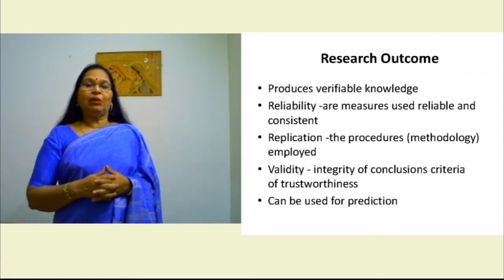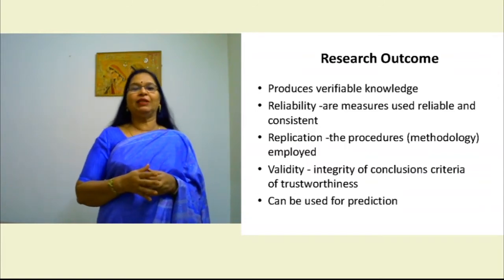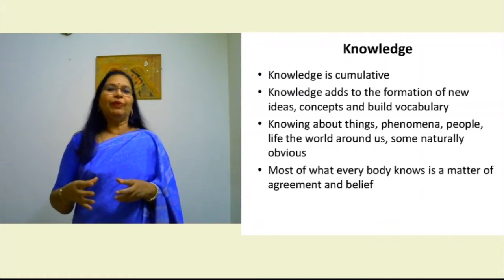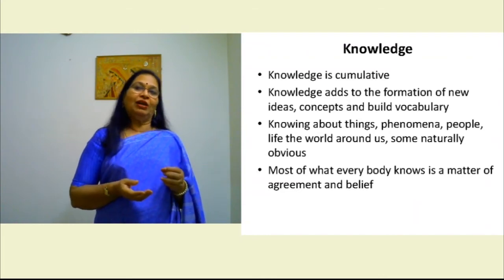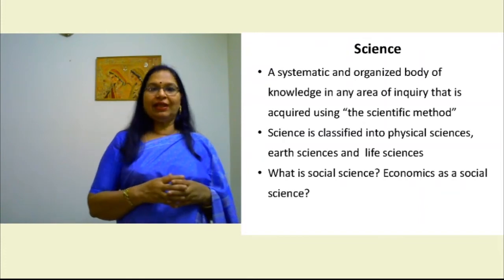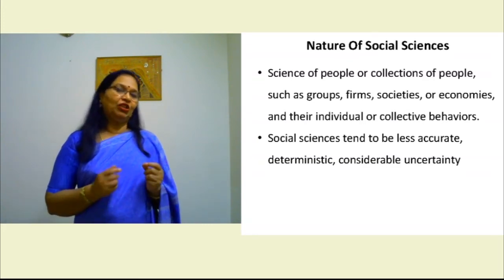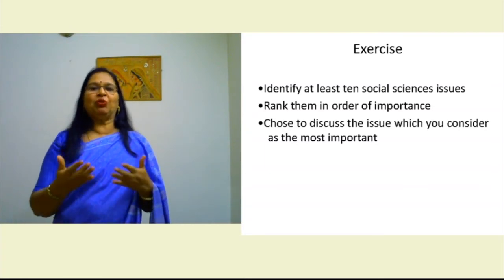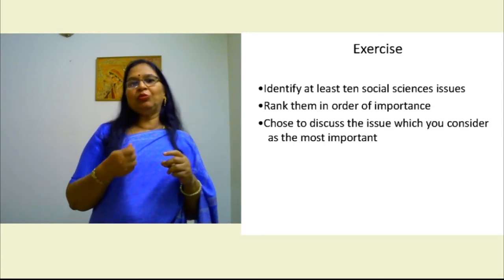Identifying Topic for Research in Social Sciences- scientific method and planned outcome-RES 1-68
The need to identify a topic for carrying out research in social sciences is difficult for an undergraduate or post graduate student or a scholar pursuing doctoral studies  in social sciences, commerce or in management courses to begin with. However this process of identifying topic can be done in an interesting manner when one learn to do it on their own. it thus keeps the motivation of pursuing research alive .This presentation has an exercise to help students through this process.
Research follows scientifc method and has a planned outcome to acheive.
0:00 Introduction
0:18 INTRODUCTION TO RESEARCH IN SOCIAL SCIENCES #1
3:20 Purpose is to contribute towards building knowledge . Research follows scientific method Systematically planned
5:17 Research Outcome -Produces verifiable knowledge
9:01  Knowledge is cumulative
15:43 Social science -asystematic and organized body of knowledge
21:24 Identify at least ten social sciences issues • Rank them in order of importance Chose to discuss the issue which you consider as the most important